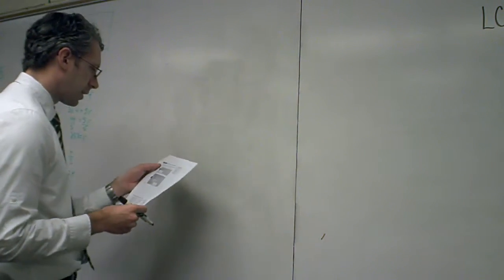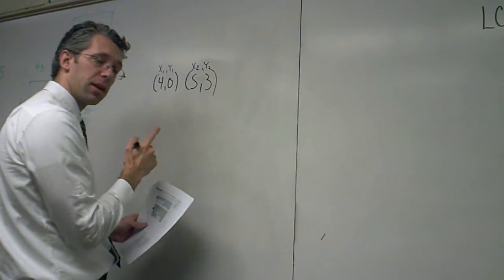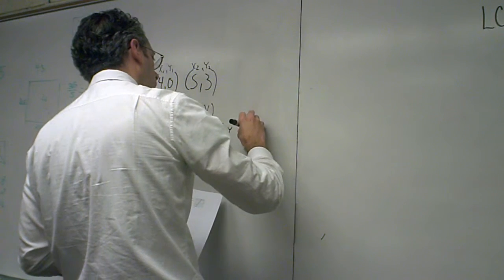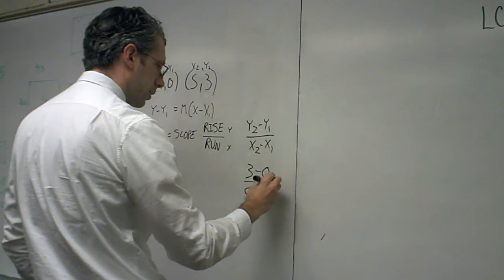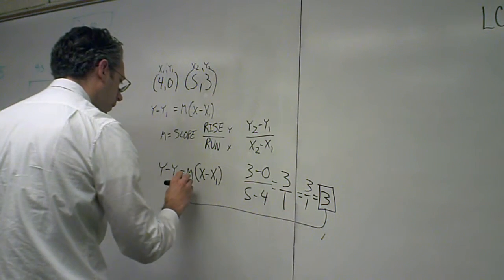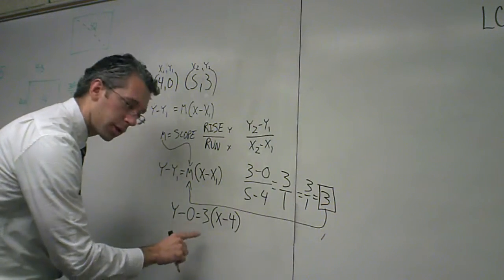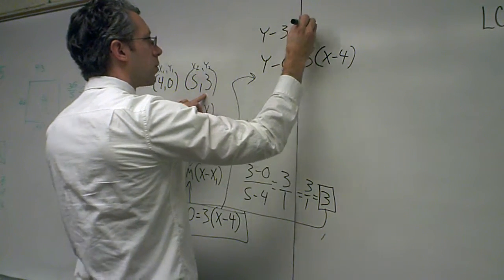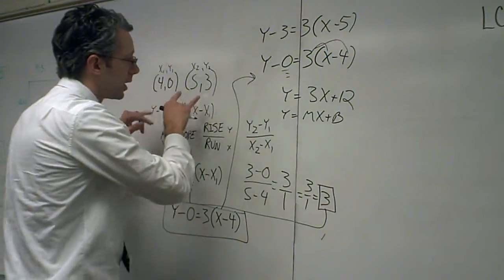Video 6. Going from 2 points to Slope Intercept Form.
This is Part 4 of the homework lecture.

Using 2 points to write an equation

Write an equation in point-slope form of the line through the given points.  Then write the equation in slope-intercept form